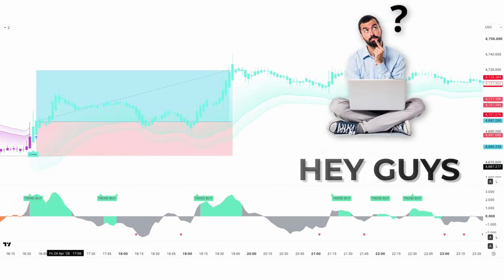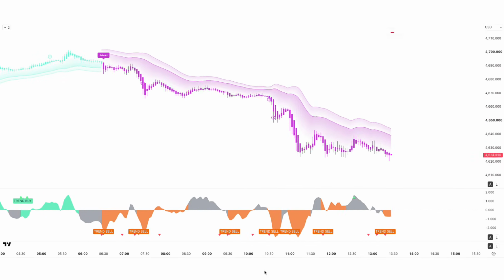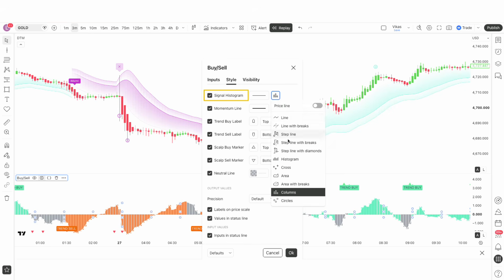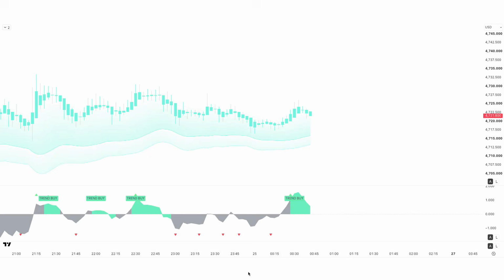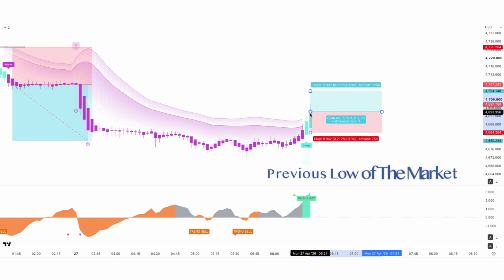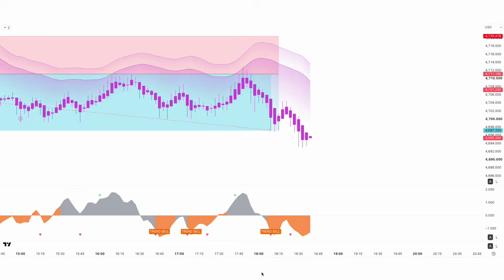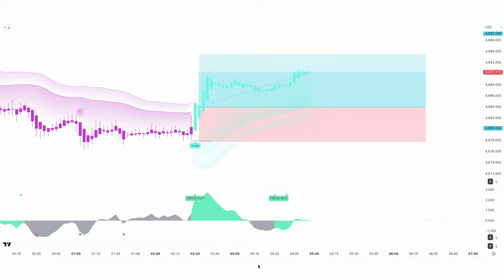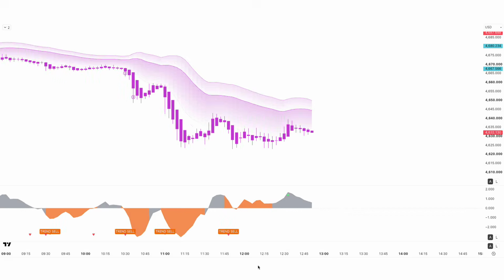This NEW Indicator Finds Perfect Entries Automatically!